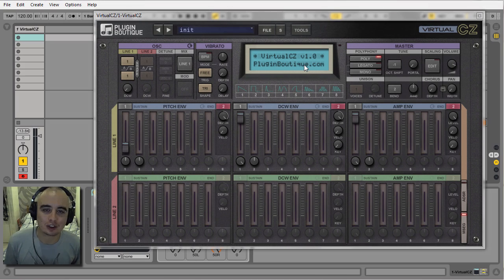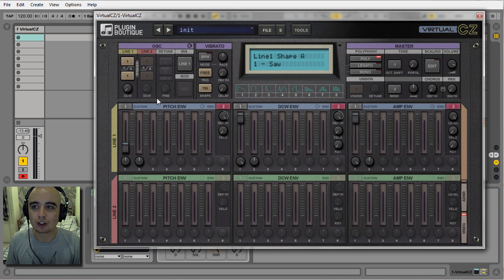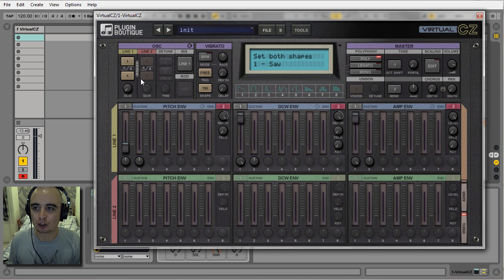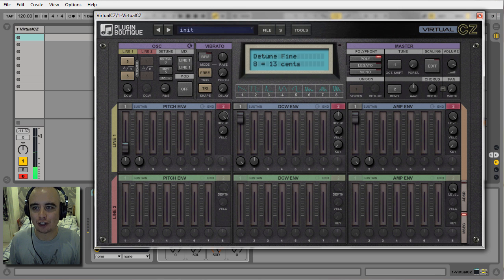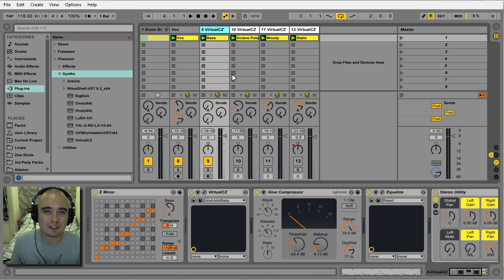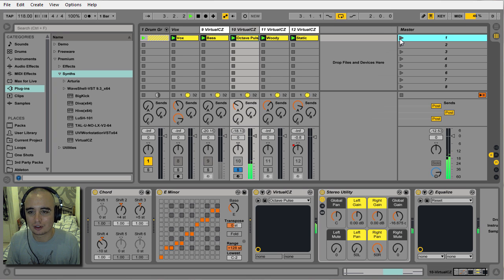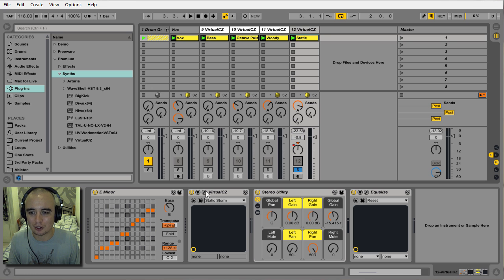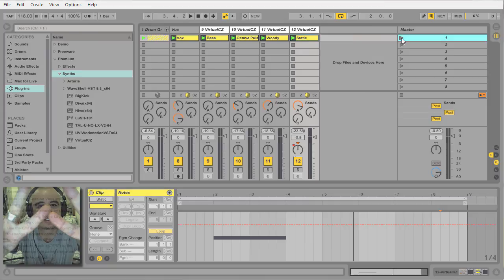VirtualCZ Runthrough and Demo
Taking a look at Virtual CZ by Plugin Boutique and running through how Phase Distortion Synthesis works. I also put the Virtual CZ to work in a track!